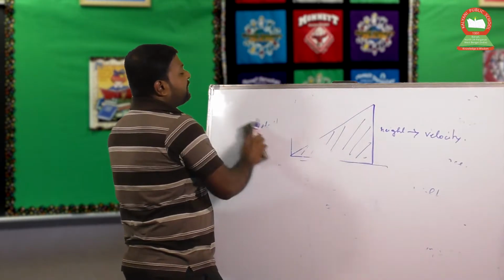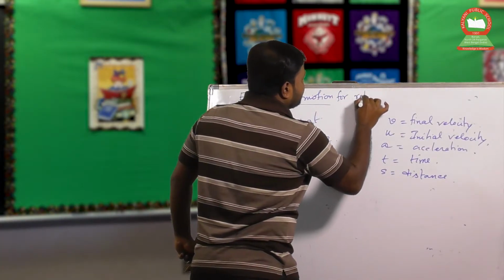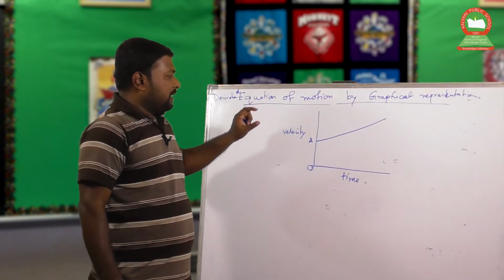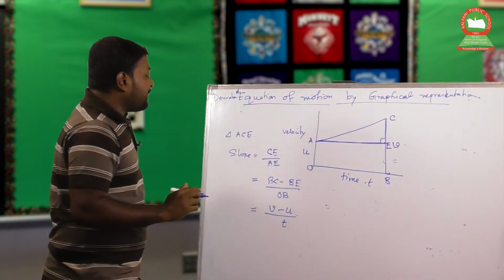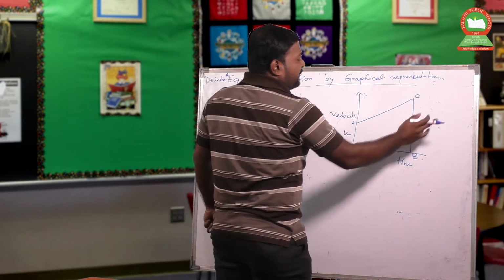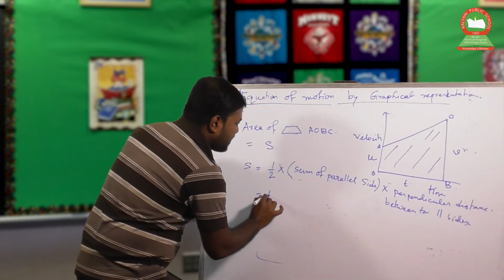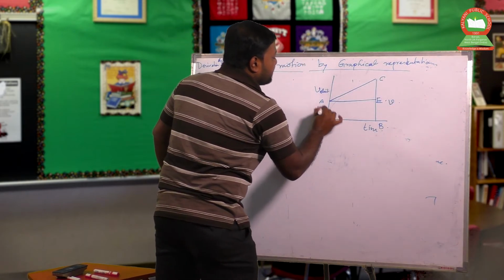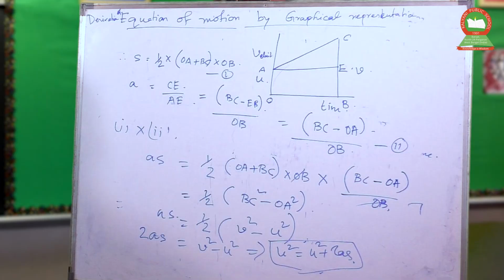PHYSICS II MOTION PART 3 OF 3 II AJAY SAHA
Physics chapter 'Motion" Part 3, is explained by Mr. Ajay Saha, teacher of Kalyani Public School.

For any discussion or Help:
Address: 7 & 8 C.I.T. Road, Over Senco Mega Shop, Moulali, Kolkata, West Bengal 700014, INDIA.